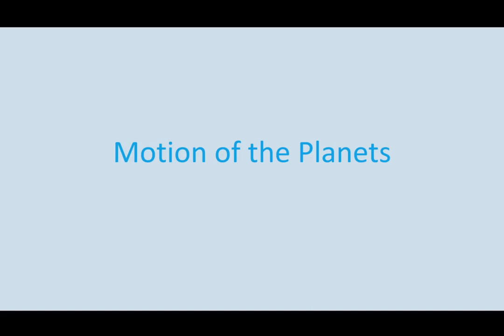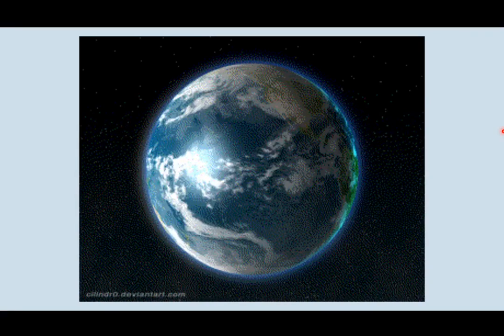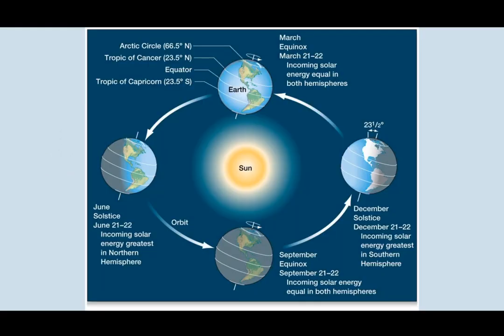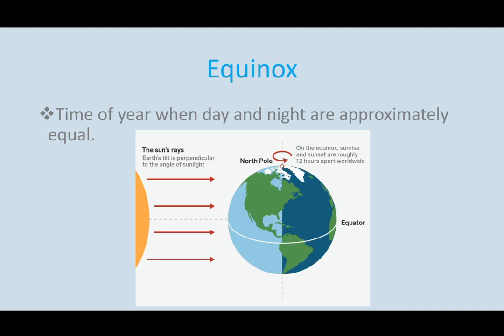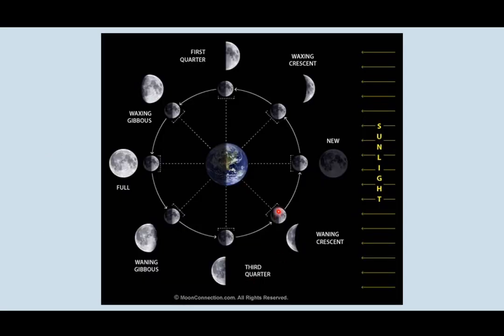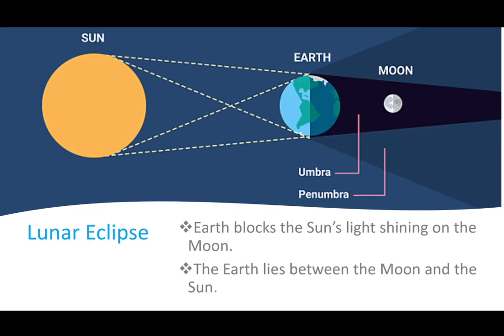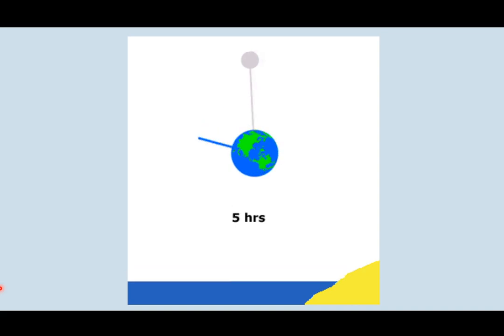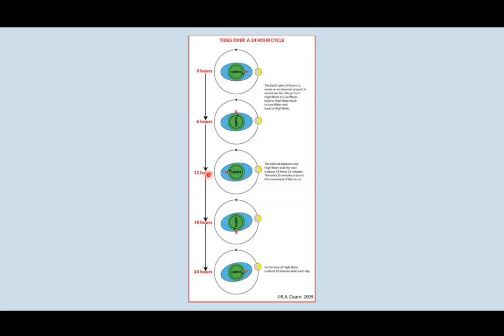Motions of the Earth, Moon,and Planets